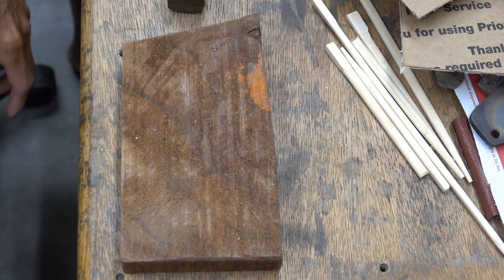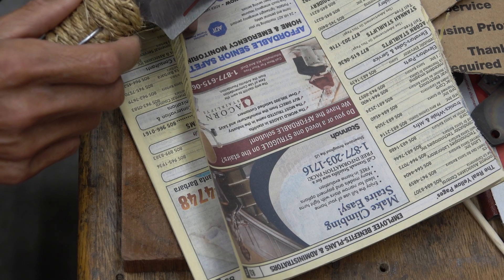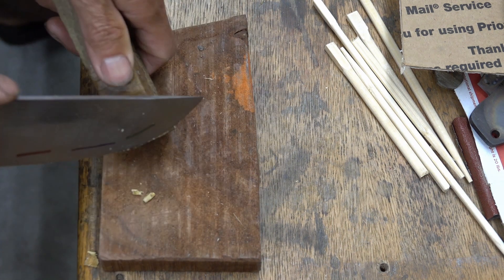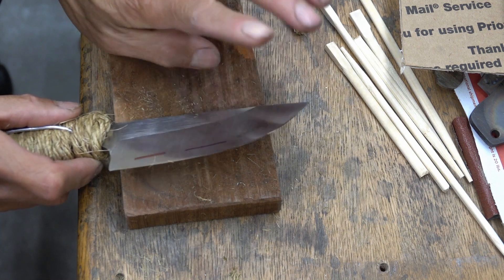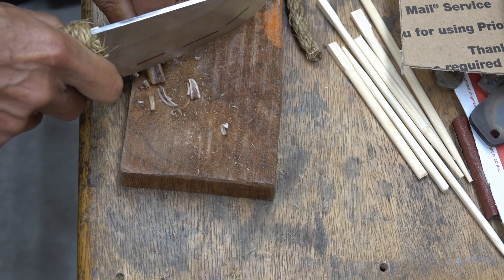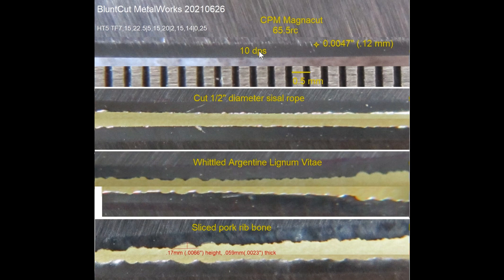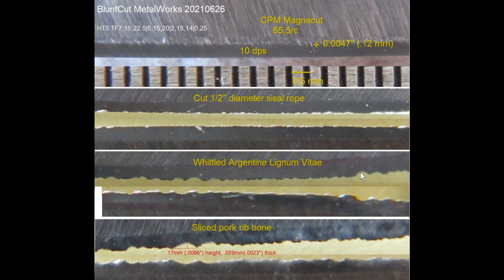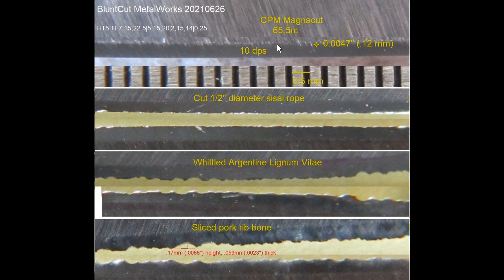CPM MagnaCut 65.5rc 10dps Cut Test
Test edge stability and damage mode when cutting sisal rope, whittle Argentine Lignum Vitae, Pork rib bone.

CPM MagnaCut 65.5rc - HT 5 TF7,15,22.5|5,15,20|2,15,14|0,25
Sharpened with edgepro: 10 dps, 1200 grit diamond waterstone